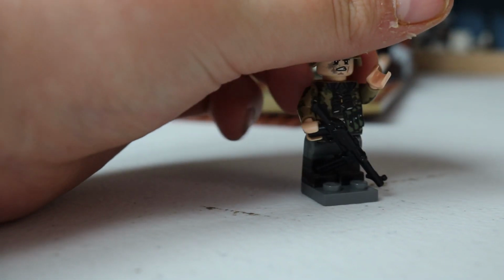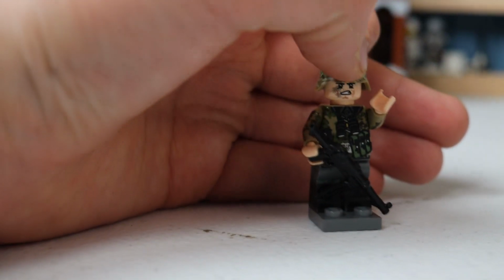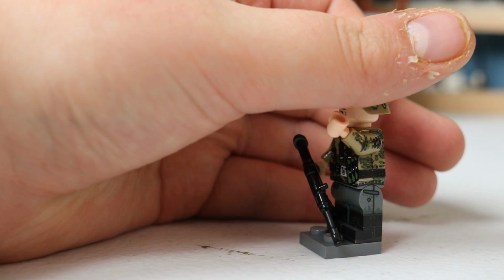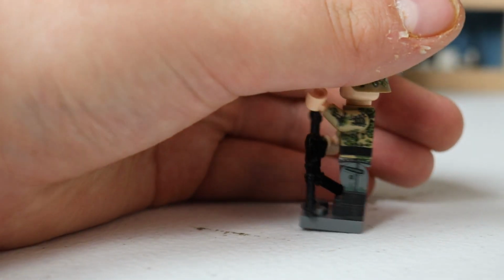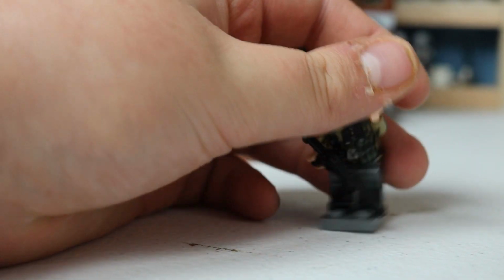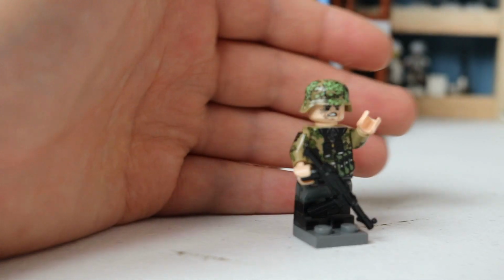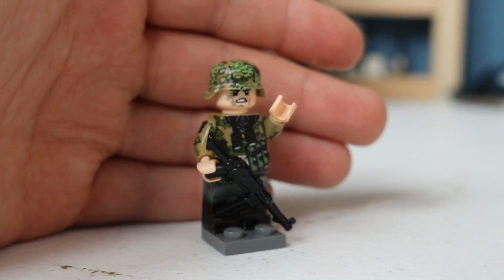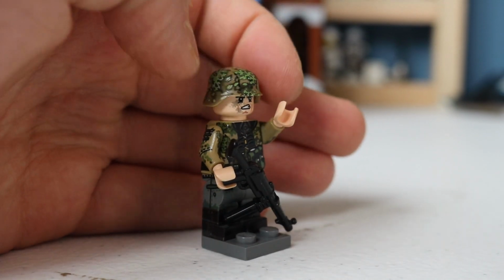Minifigure Mondays kursk ww2 German (#9)